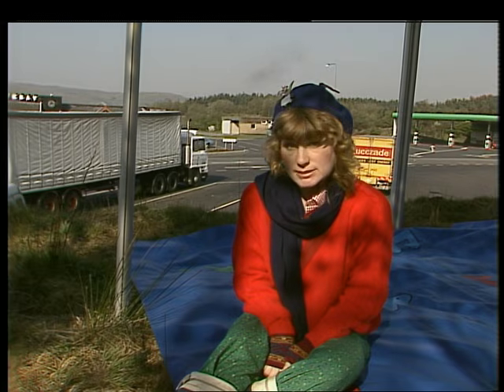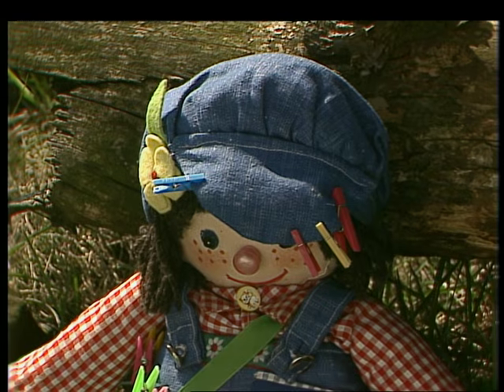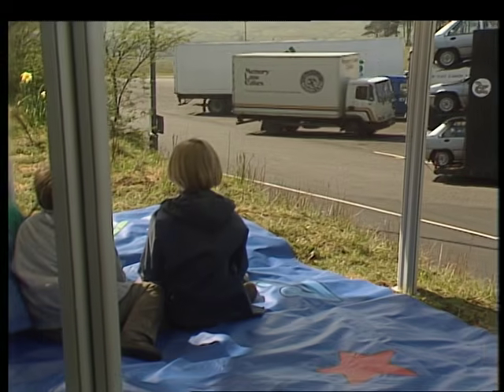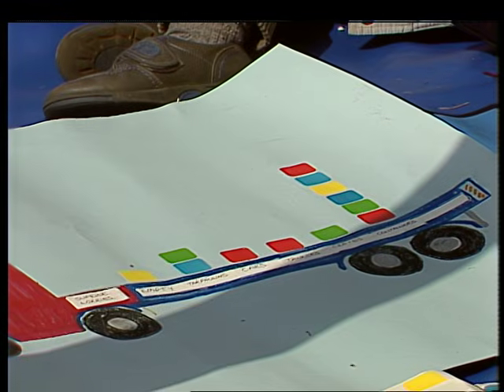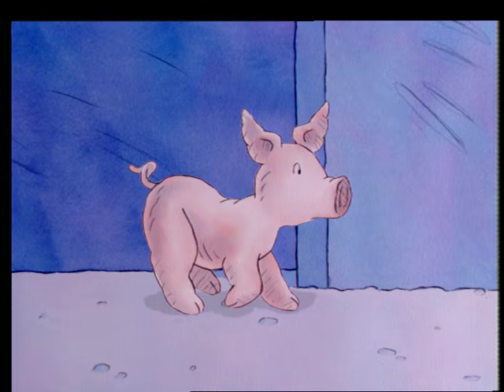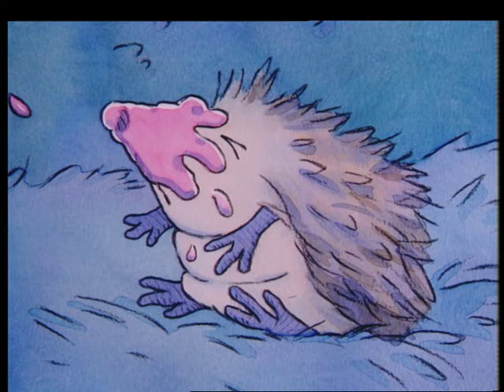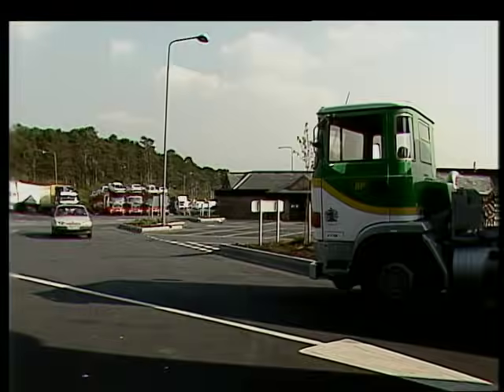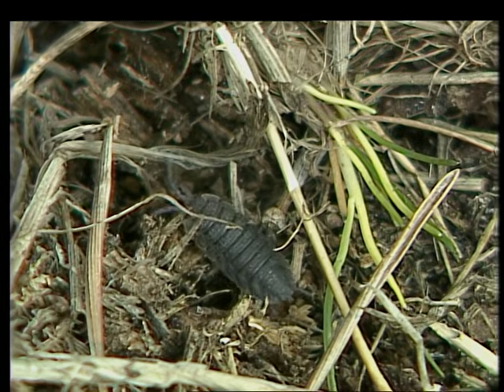Playdays: The Patch Stop: Tebay Services (1990)